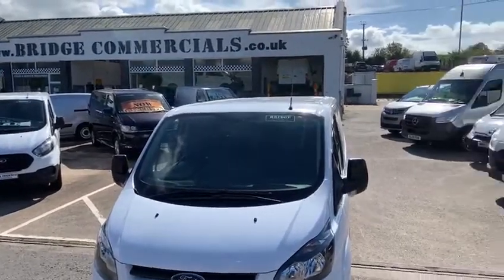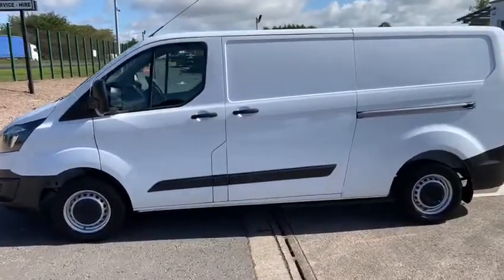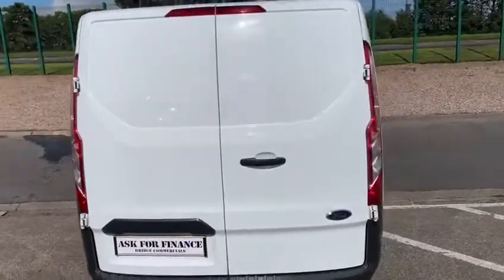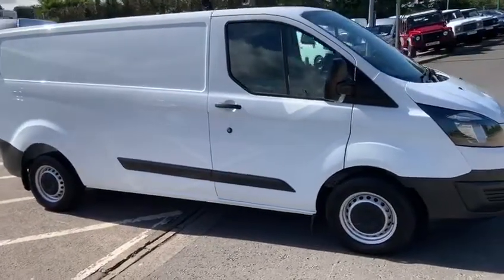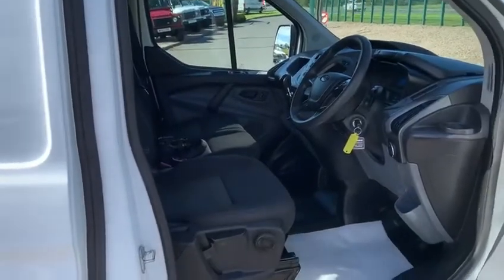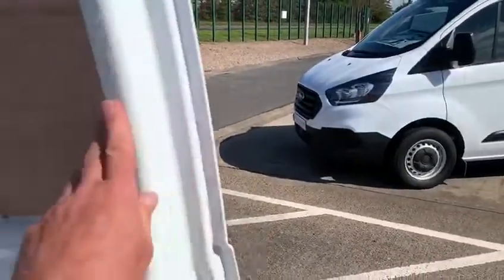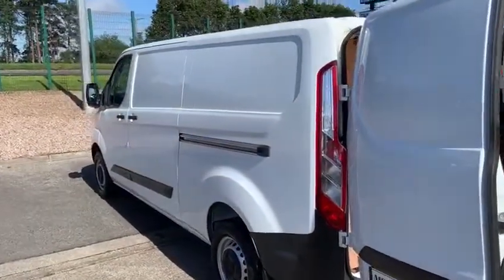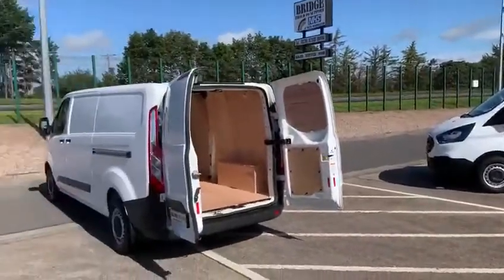Web ID 192197 Bridge Commercials Ltd 2017 Ford Transit Custom 310 L2